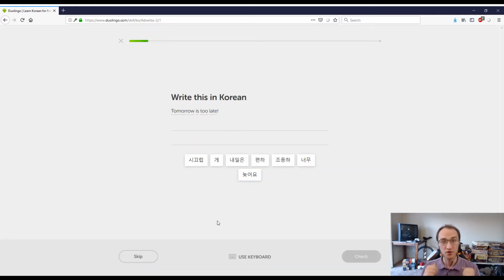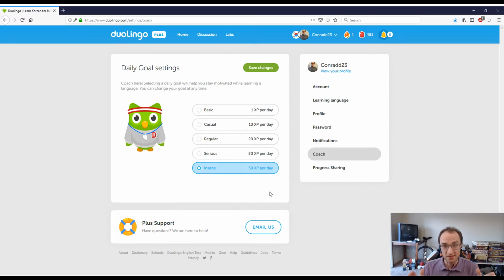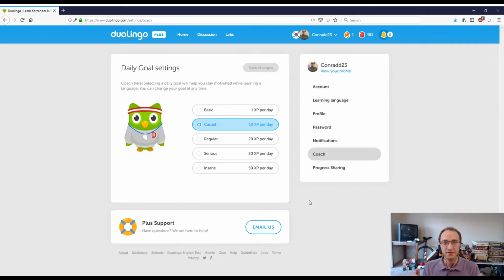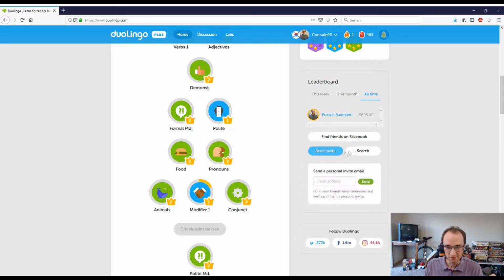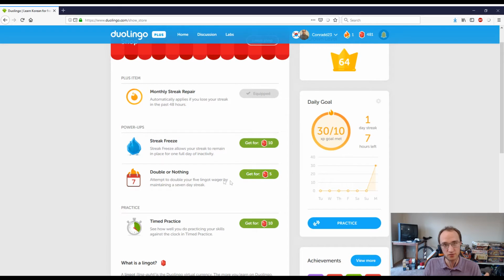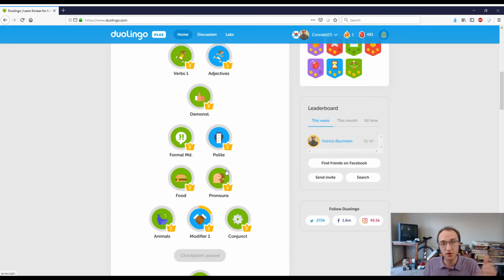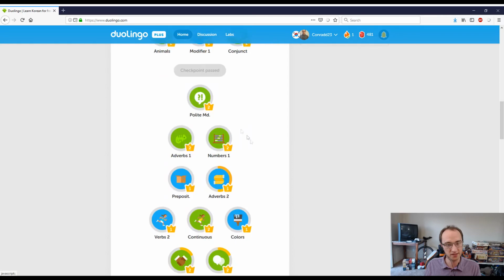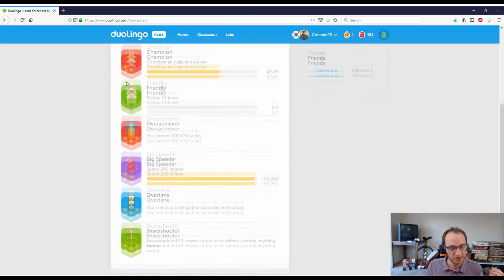Duolingo Review: Is it any good?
I wanted to give my personal review of Duolingo, and how useful I think it is as a program.